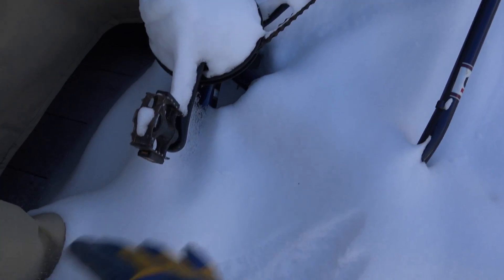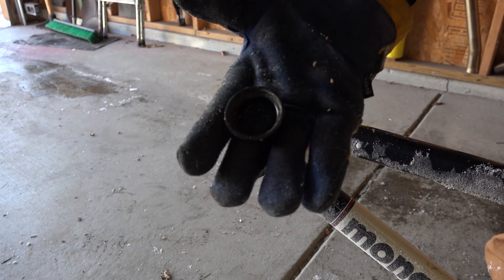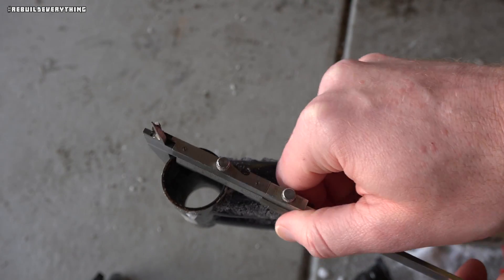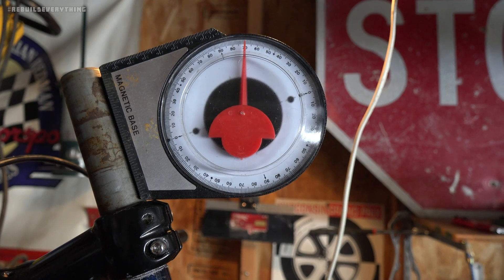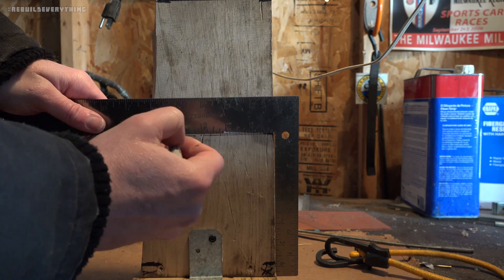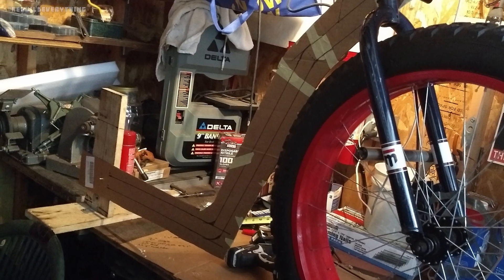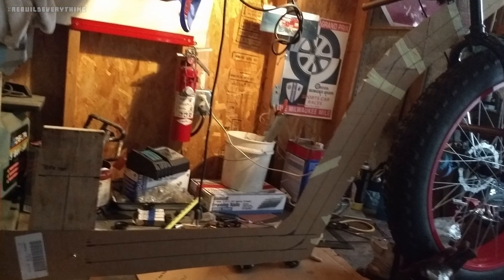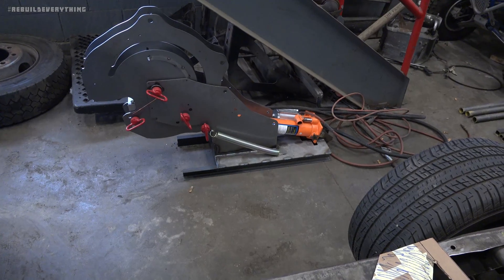Bending the Drift Trike Frame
Cut.Bend.Repeat
Going from idea to template to tubing for the steel frame on the Drift Trike. Special thanks to Jake from Jakes Mischief Factory for bending these up!

"Home Sweet Megalopolis"
"Taking Your Time"
Teknoaxe